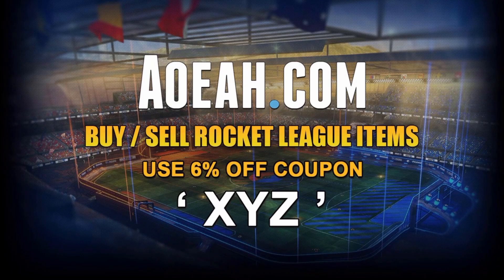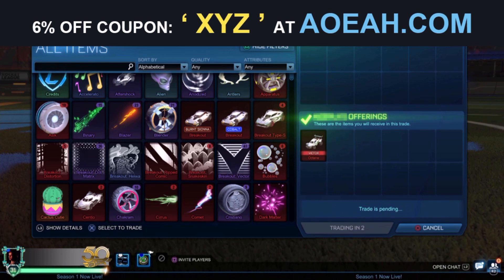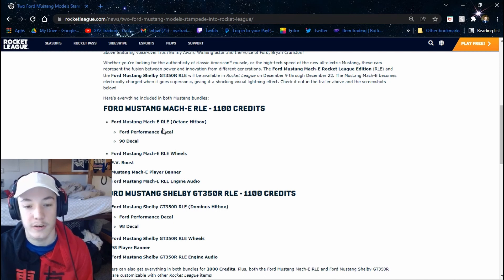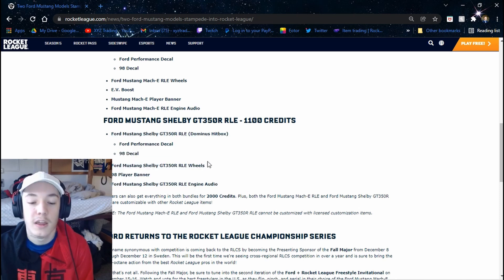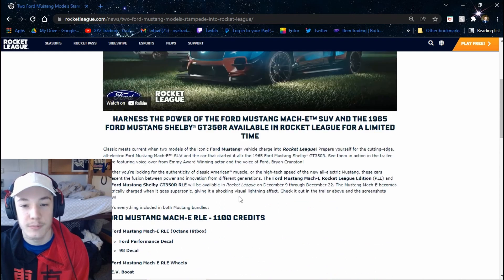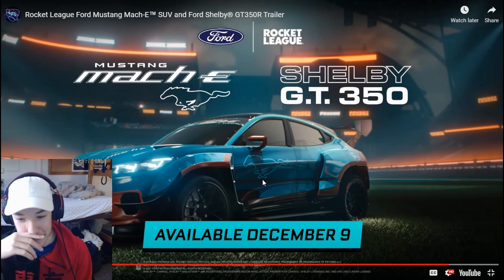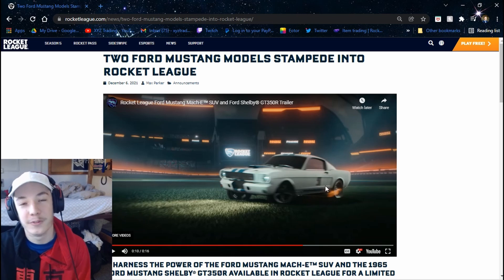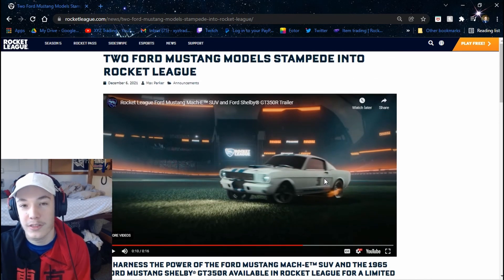NEW FORD BUNDLES ARE HERE!!!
Today we take a look at the new ford bundles coming to rocket league, what do you think of these new cars?

For Fast, Safe, And Reliable Credits, Items, Gift Cards And More!